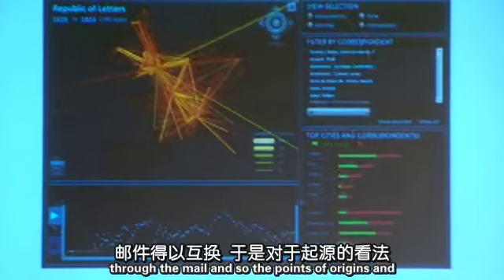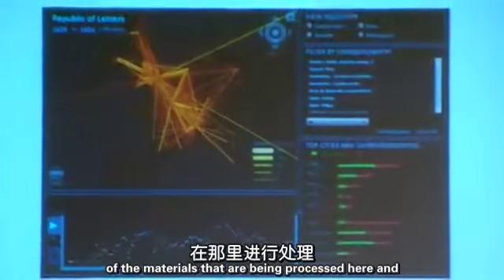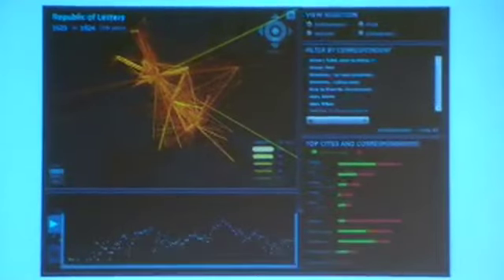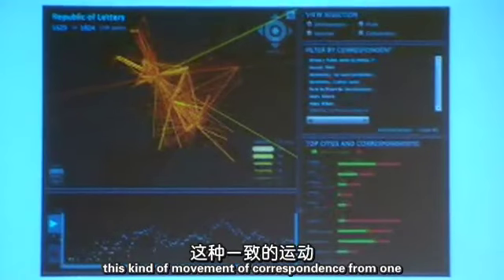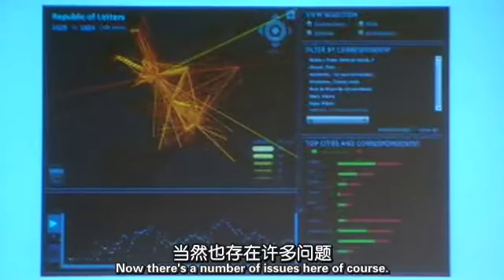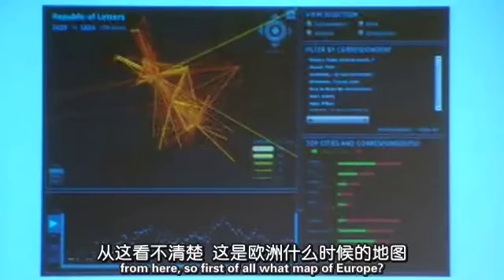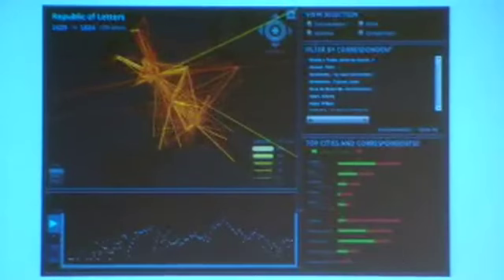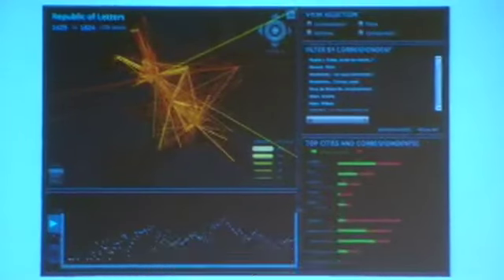麻省理工 课程 媒体 11 目视判释数码人文学科